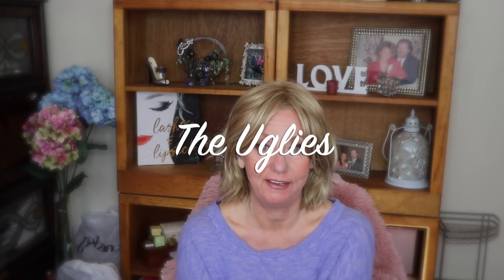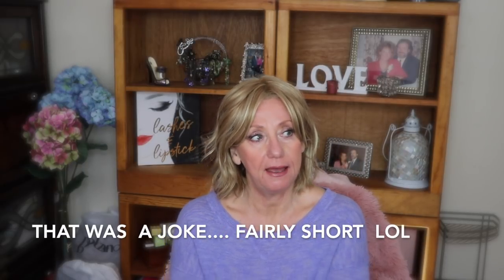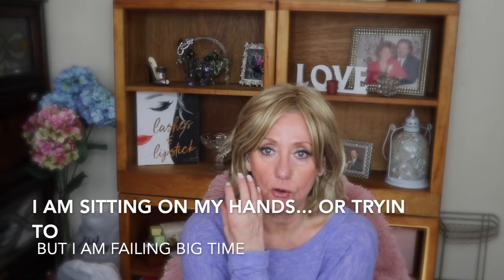RETIN-A Flaky Peeling Skin Foundation Tips | Sixty Plus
I am not an expert but share with you how I wear foundation when my skin is in a massive peel cycle from Retin-A.  It is a blessing and a curse but the overall results are worth it.

** Important Stuff...Unless otherwise noted or mentioned all products shown were purchased by me or were gifted from friends.  On occasions I do review products that were sent to me free in exchange for review. Those products will always be noted and all opinions are always 100% honest and my own. This is NOT a sponsored video but if I were to be so lucky and actually be asked to do a sponsored video, I would tell you both in the video and in this description box.

Products Mentioned:
@SigmaBeauty sent to me complimentary
Products mentioned:
Studio 35
On my head : Henry Margu Hayden in 14 H

Curious about My Retin-A Journey:
I am not a doctor, not a skin care professional but just a woman in her sixties exploring and sharing what has worked for me and what hasn't.  Please DO Your Own Research before starting on any skin care regiment.    I purchase my Retin-A overseas via Reliable RX Pharmacy